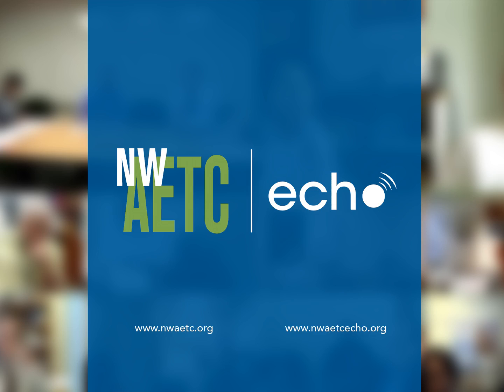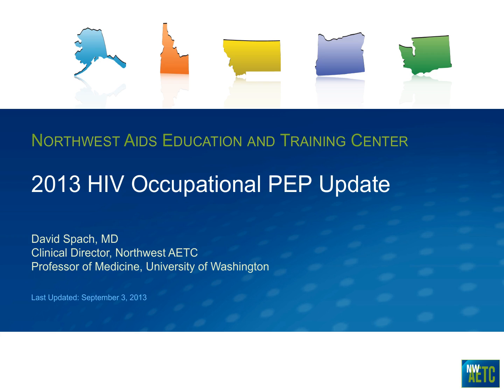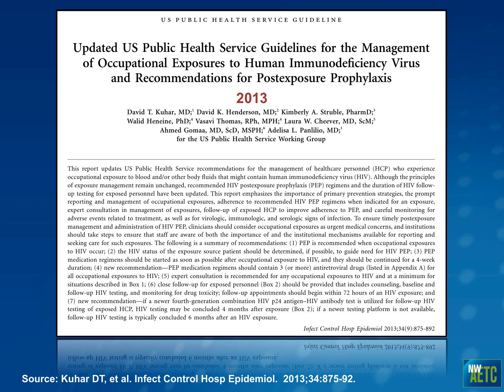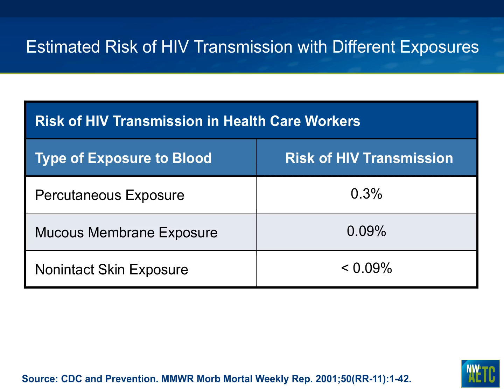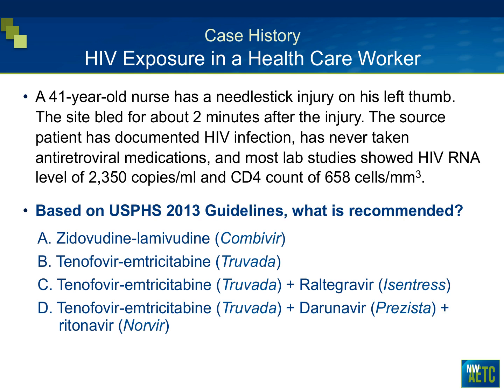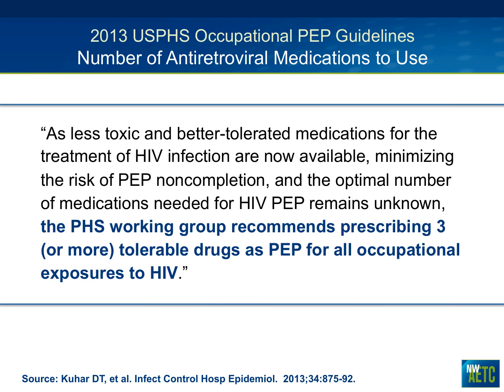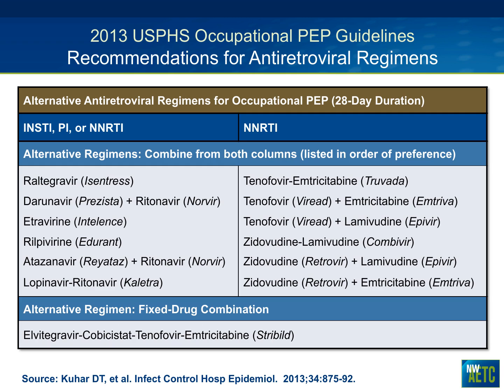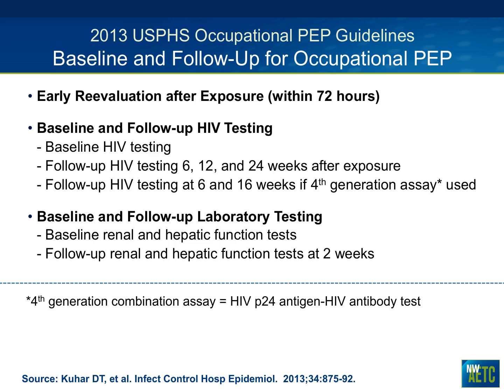2013 HIV Occupational PEP Update